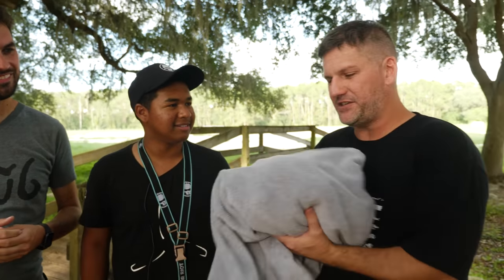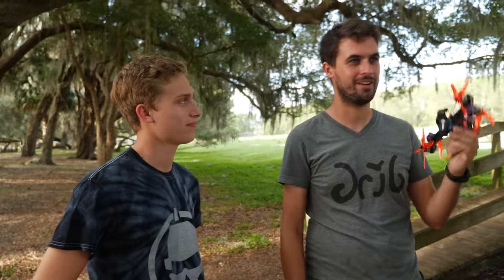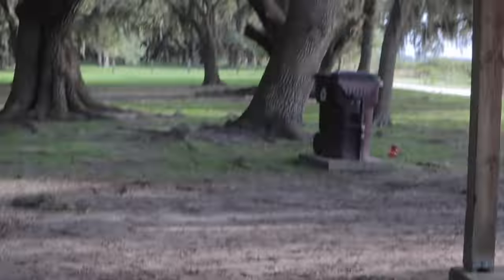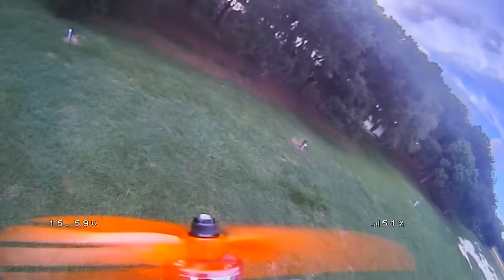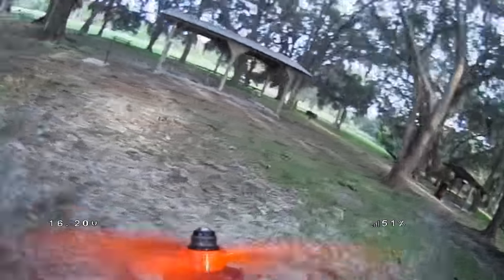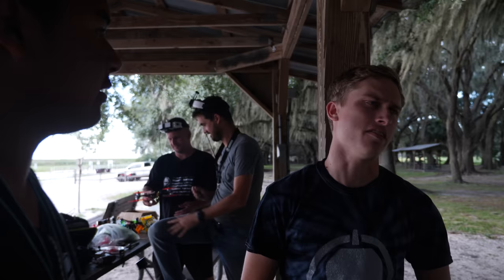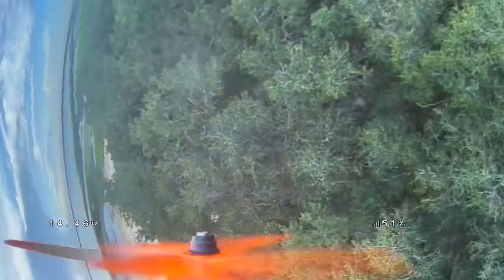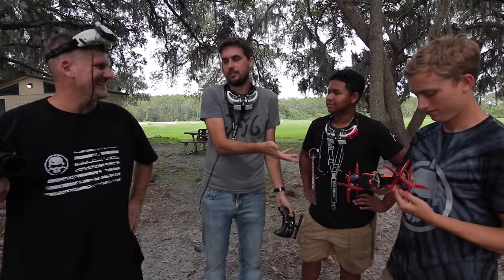BONE DRONE! - The Secret to Smaller Gaps?? 😂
Taking stretched X drone design to the extreme... Bone Drone!

Is this the ultimate gap shooter? 🤔

Moonlight
By: 7db

EKR VHS
By: Tekvision